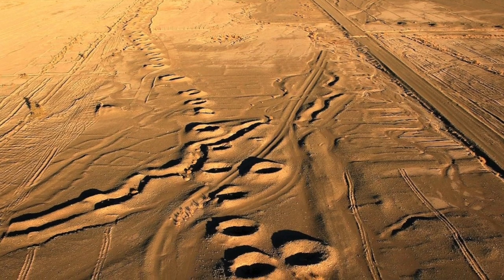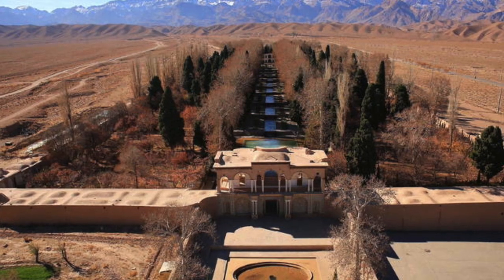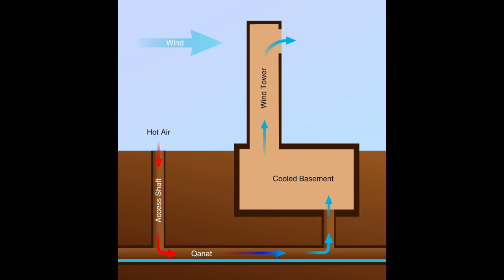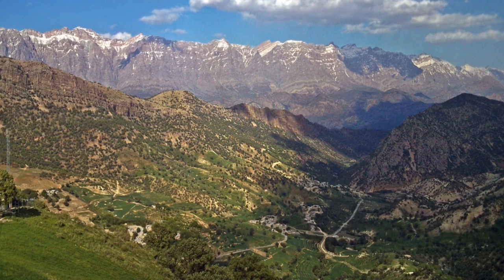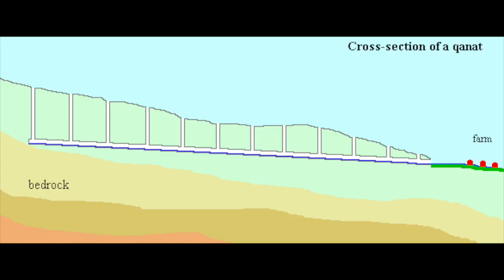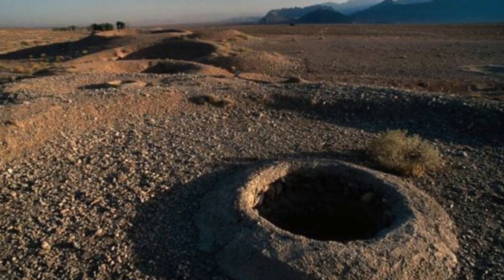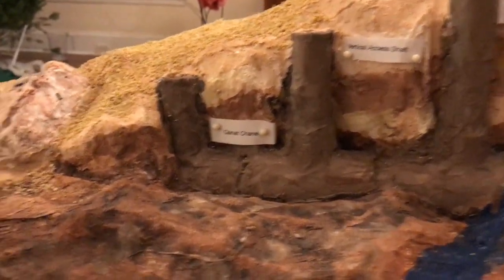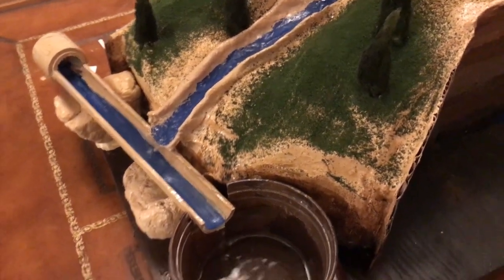Persian Qanat System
This video is about Persian Qanat System